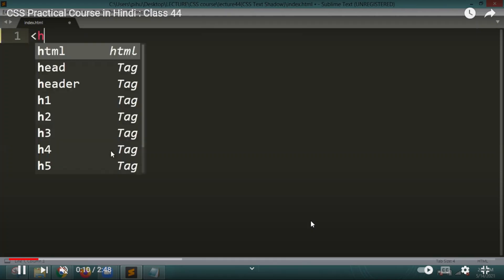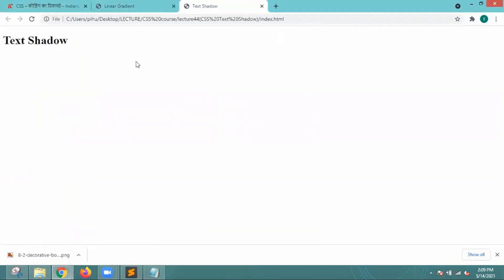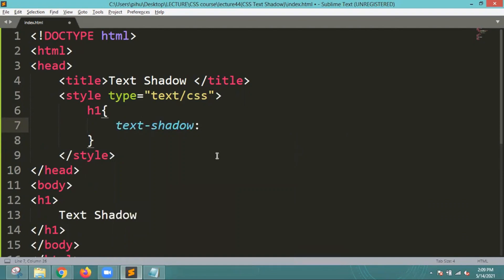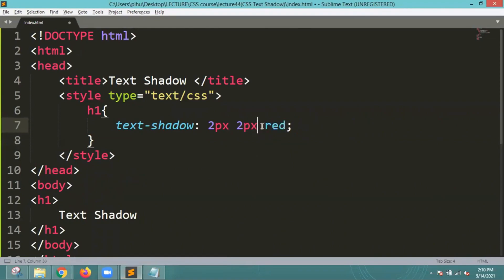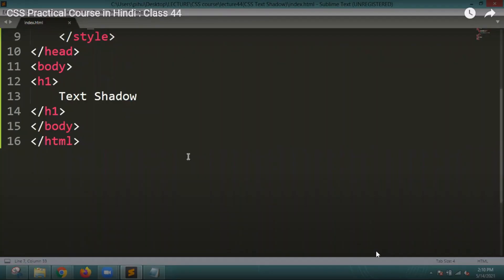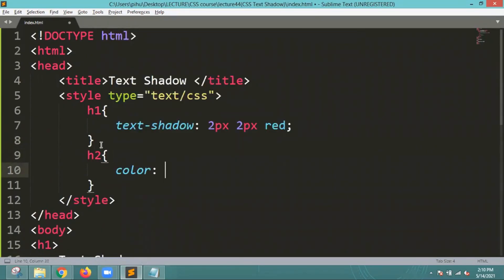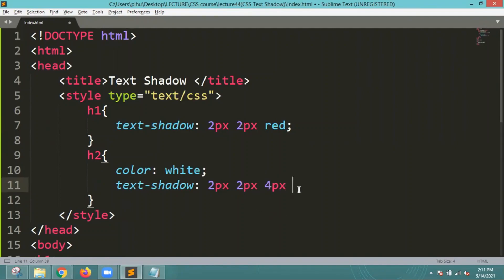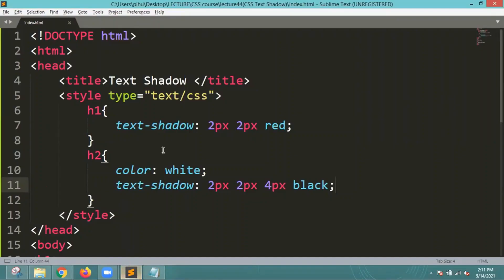CSS Practical Course in English : Class 42 - Text shadow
✅ Courses With Job Offer :
1. Professional App Development Course.
2. Certified Sales and Marketing Mastery.